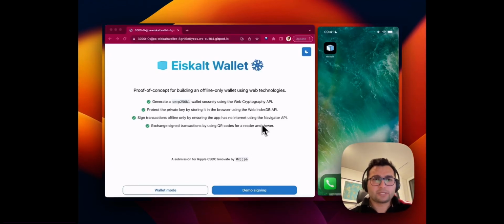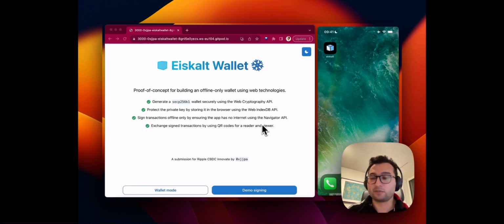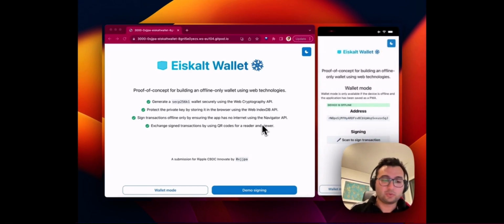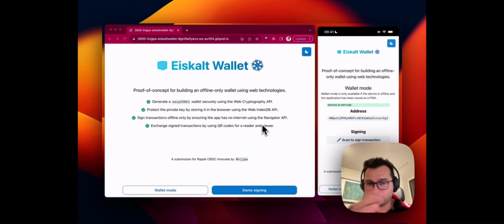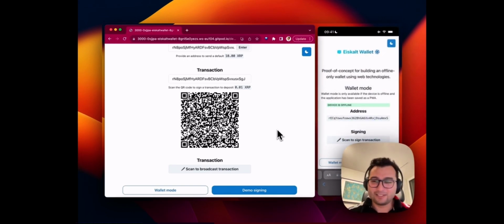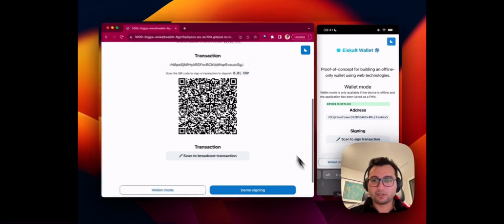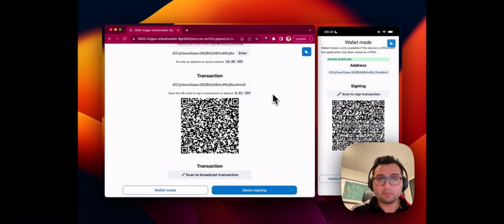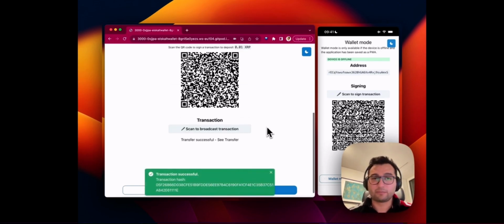Offline transactions on XRPL